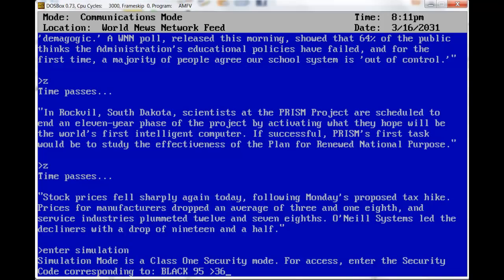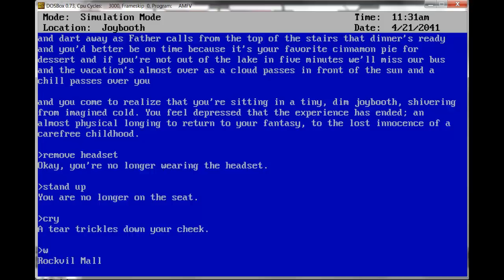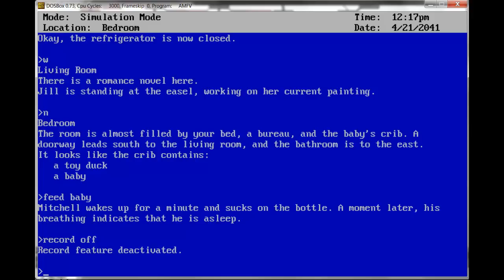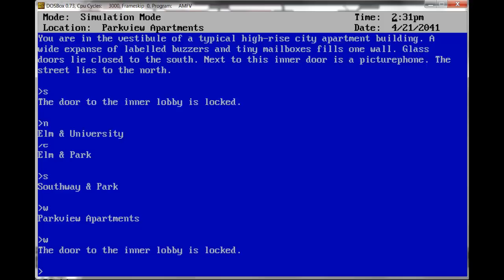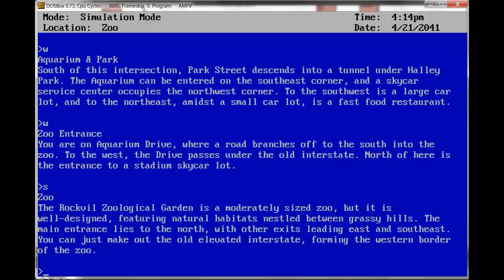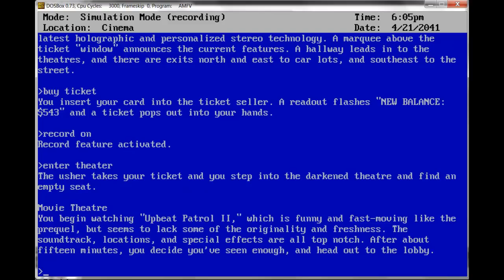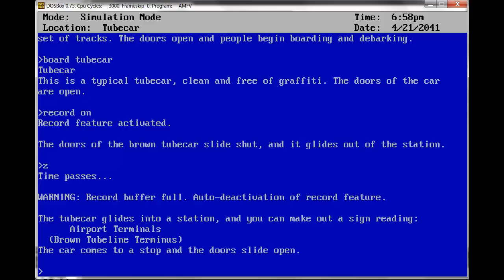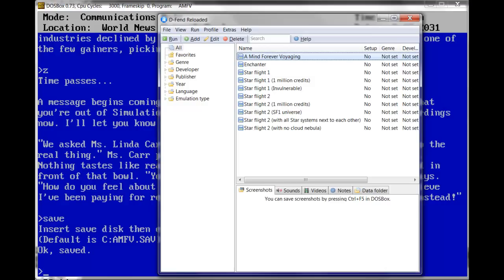Let's Play A Mind Forever Voyaging 02: The Computer Wore Tennis Shoes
Now that we've dealt with the backstory, it's time for the story.  We are a computer, running a simulation of America's (and Canada's too, why the Hell not) future under a conserative social program called "The Plan" that lowers taxes and government spending, emphasizes religious values, and focuses on increasing security in the face of terrorism.  Sounds pretty solid...right?